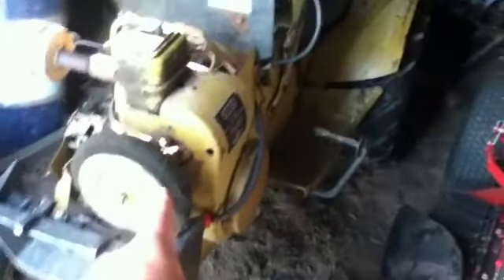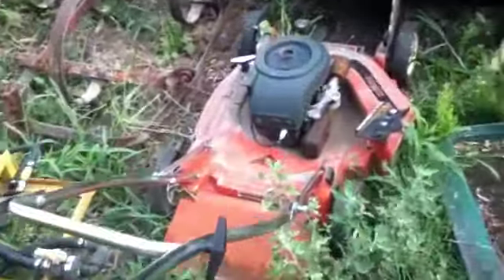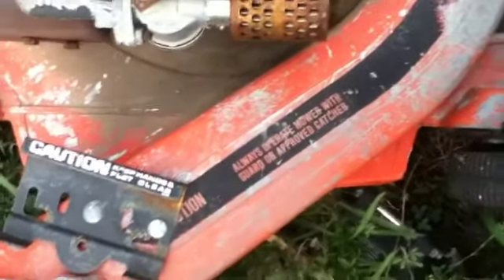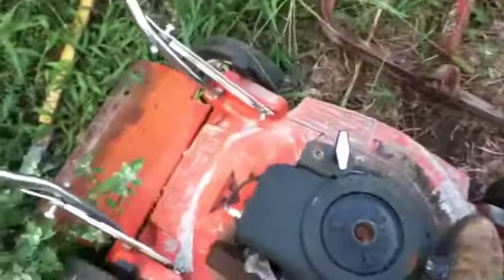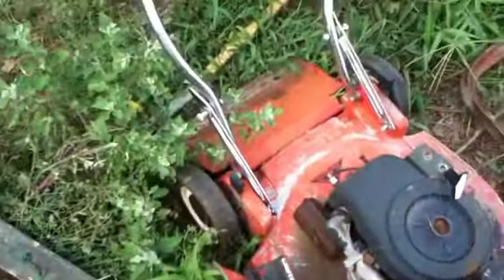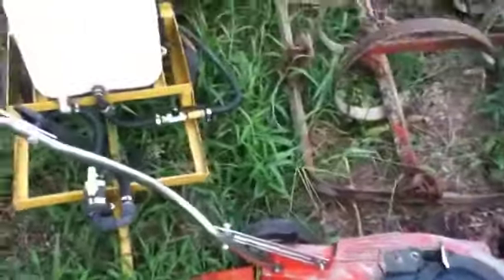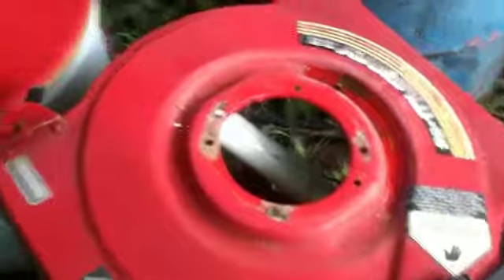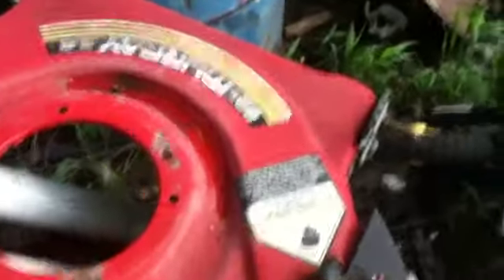All my lawn mowers and lawn tractors